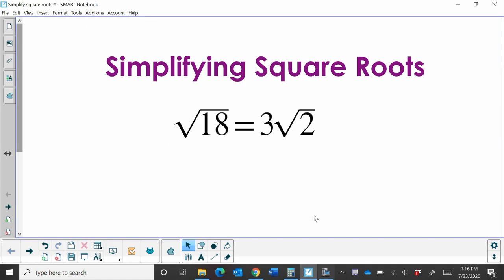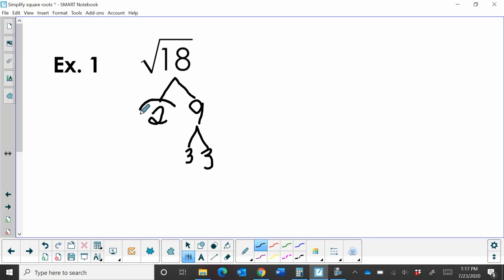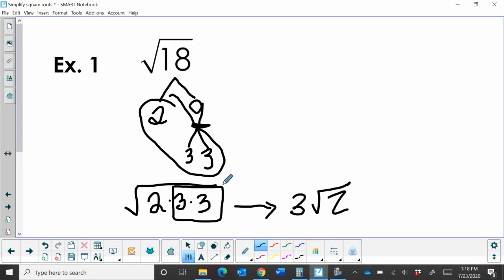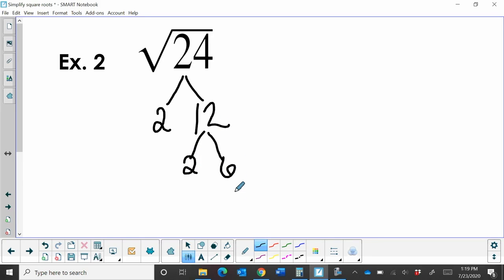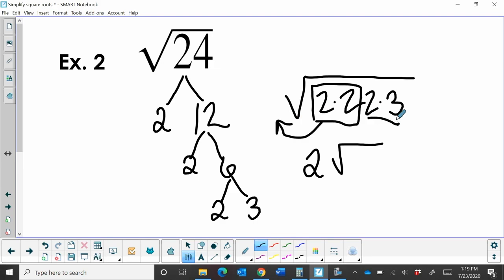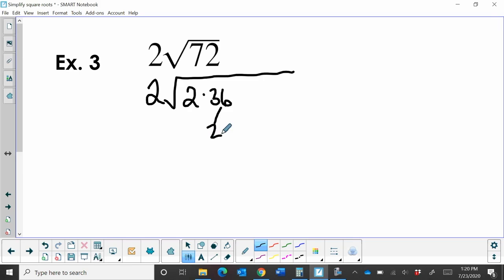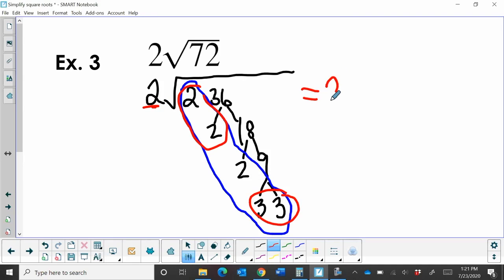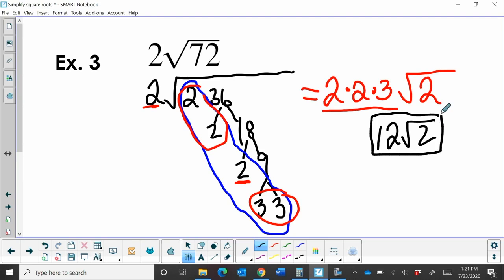How to Simplify a Square Root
How to simplify square roots. I give step by step instructions on how to simplify a square root. Once you see a couple examples I think you will find the process pretty easy.